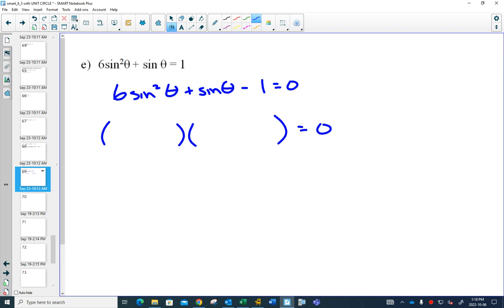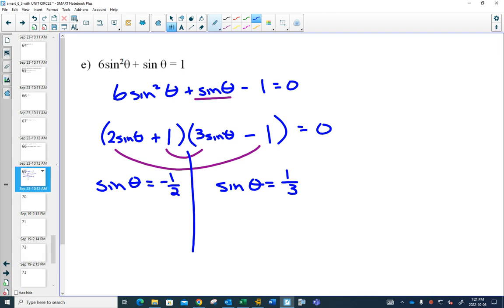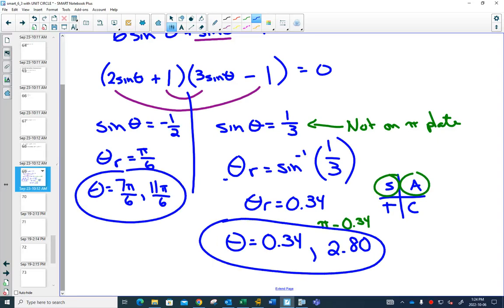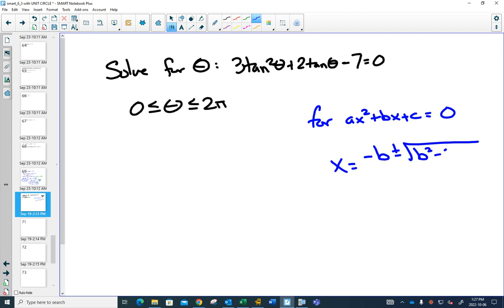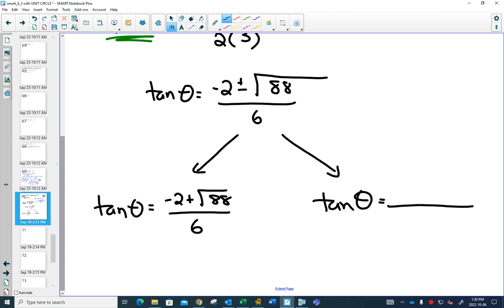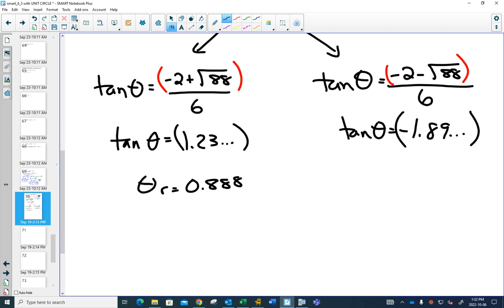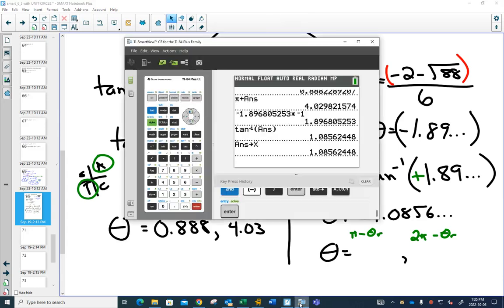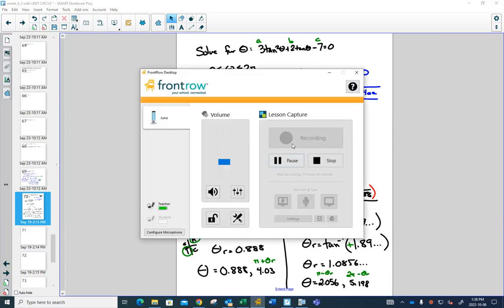40SP Unit Circle and Trig Ratios Extra Notes Part 5